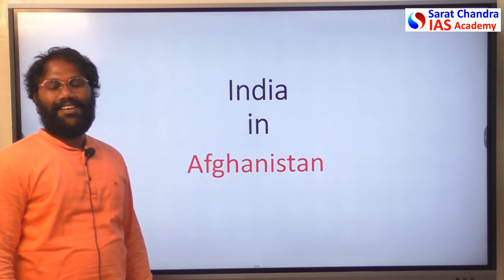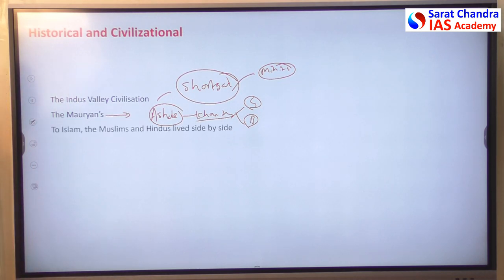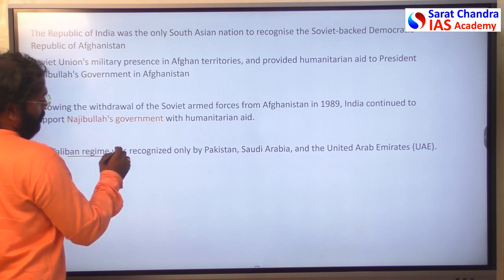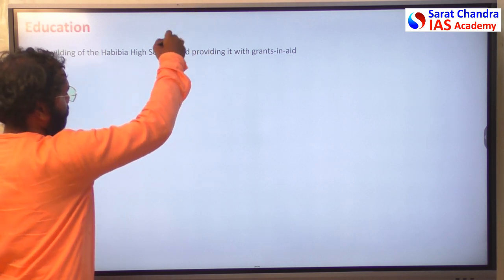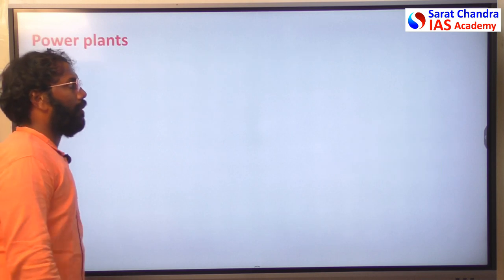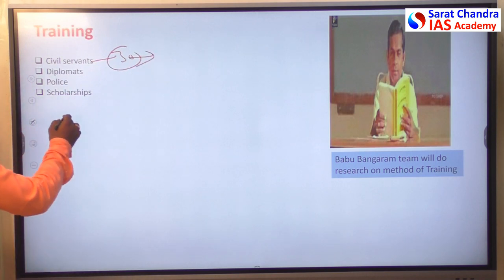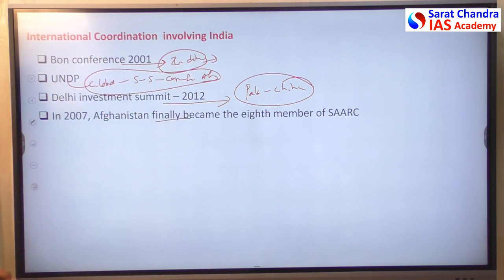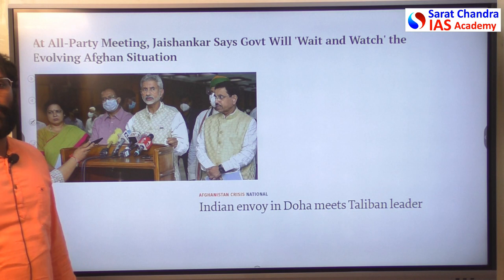India-Afghanistan Relations - UPSC CSE MAINS -GS II- International Relations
The Indus Valley Civilisation
The Mauryan’s
To Islam, the Muslims and Hindus lived side by side
Mughal period (1526–1858)
Khan Abdul Ghaffar Khan
Treaty of Friendship 1950

India Financial Aid
India has provided $650–750 million in humanitarian and economic aid, making it the largest regional provider of aid for Afghanistan

An agreement providing $50 million to promote bilateral businesses between Afghanistan and India was signed .

India Educational Aid
Rebuilding of the Habibia High School, and providing it with grants-in-aid

India Agriculture Aid
The establishment of the Afghan National Agriculture Sciences and Technology University (ANASTU) in Kandahar and assisting it in various ways

India's Help to construct Power plants
India has also built the 220kV DC transmission line from Pul-e-Khumri, the capital of Baghlan province, which supplies electricity to the national capital Kabul.

In 2016, India formally inaugurated the $290-million Salma Dam with a capacity of 42 MW power generation.

India , constructed Afghan parliament, which had been built by India for $90 million.

India constructed a major road in 2009 in the remote Afghan province of Nimroz, connecting Delaram to Zaranj. This has proved a viable alternative route for the duty-free movement of goods through the Chabahar port in Iran to Afghanistan

Recent announcement of Shatoot dam

UPSC Civil Services Coaching ( We are the best top rated IAS Academy in Vijayawada and Andhra Pradesh by Times of India Excellence award)

Courses offered by Sarat Chandra IAS Academy:

Degree with IAS (BA and BSc plus UPSC Coaching)

Inter with IAS (Sarat Chandra Junior College provides intermediate plus UPSC Coaching with HEC, MEC, CEC along with CLAT, IIT HSEE, IPMAT)